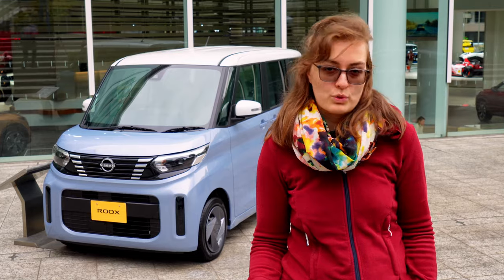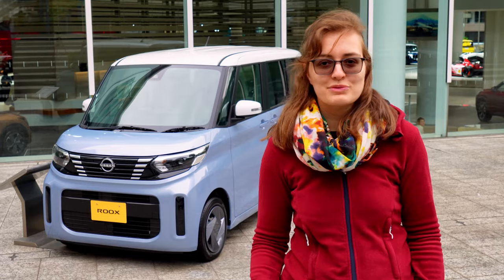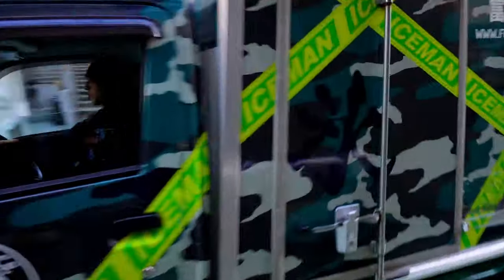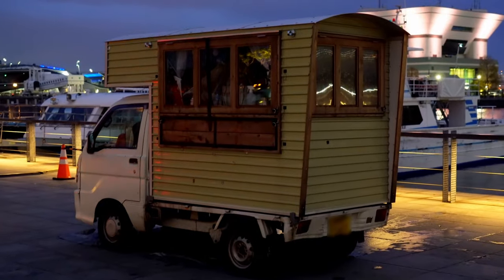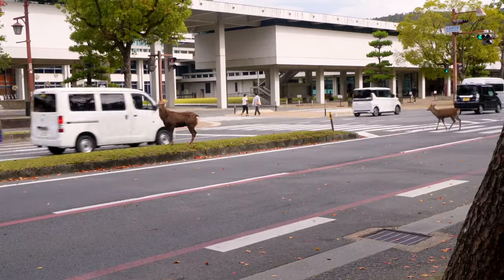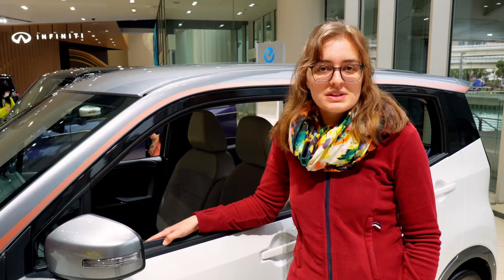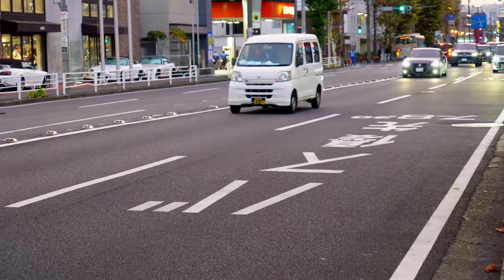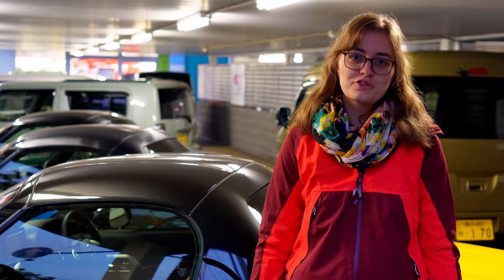The weird Japanese tiny cars make a lot of sense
Japan has a unique culture of tiny cars. Over 70 years ago, the first law was passed that made small cars more affordable in many areas of life. Since then, the popularity of light vehicles, or keijidosha in Japanese, has been on the rise. Today, almost every second car in Japan is a kei-car. However, the tax concession does not come without conditions. To be classified as a kei-car, a certain size and engine power must not be exceeded. Within these limits, however, there is everything you could wish for, from roadsters to SUVs and from minivans to motorhomes.

I take a look to see if there is really any room left in such a tiny car and ask myself if I can't fit one of them in my luggage.

If you have suggestions where I should go next...